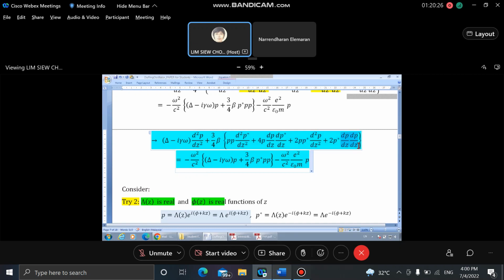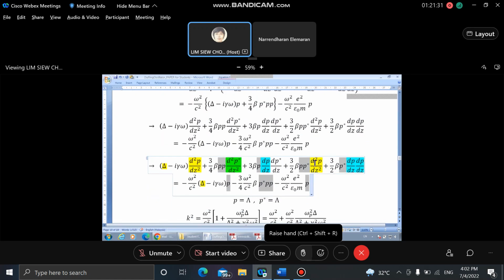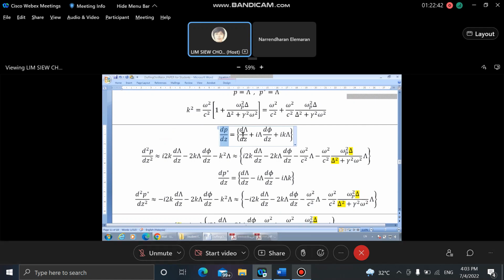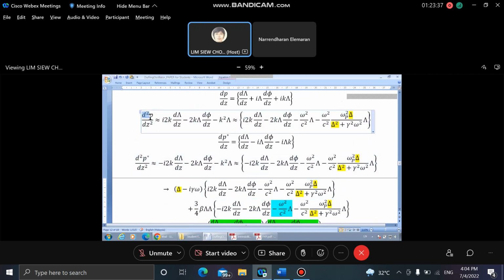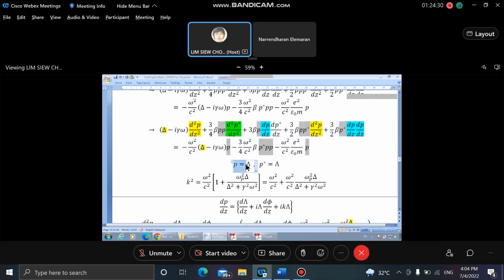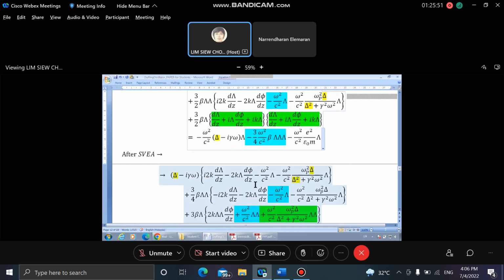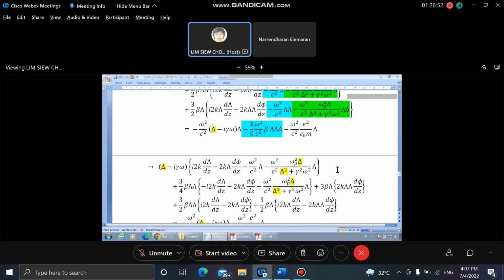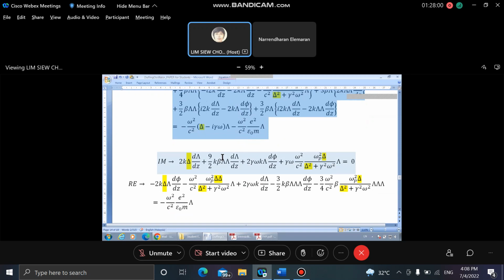Week E 7.10